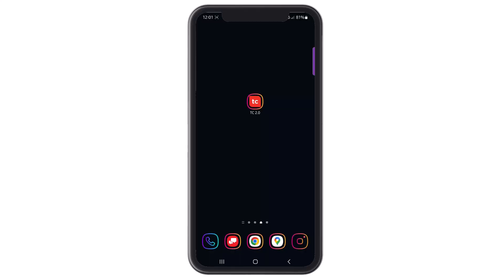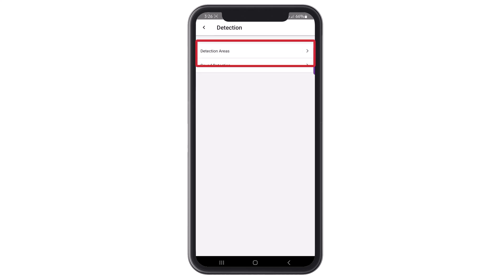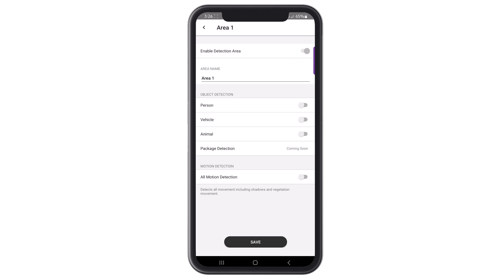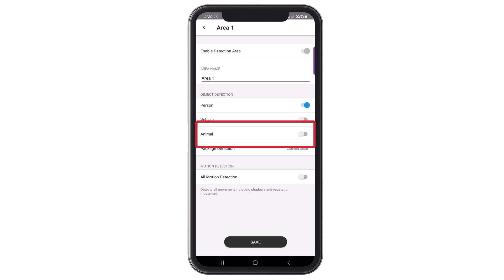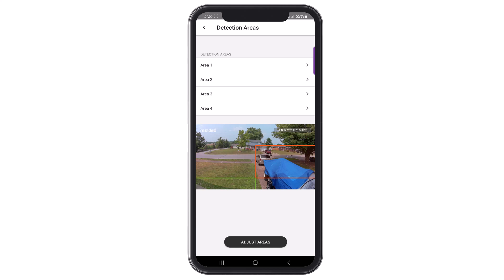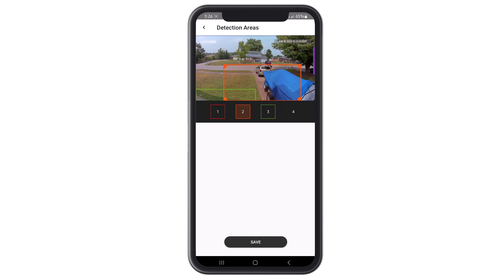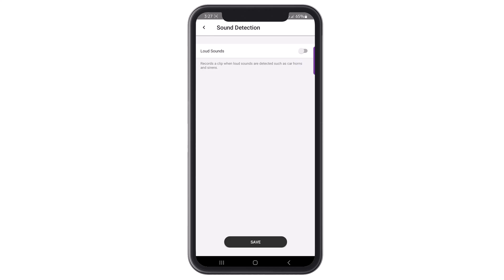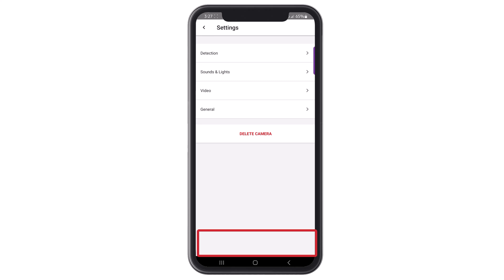VX3 Outdoor Camera - How to add, change, and edit detection areas and sound detection.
This video will walk you through how to add, delete, and define detection areas using the Total Connect 2.0 app.